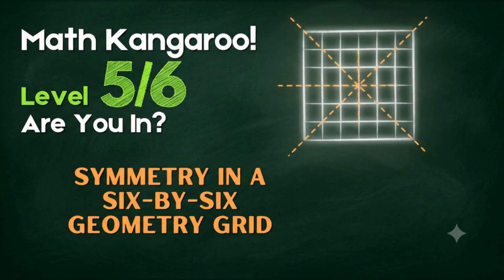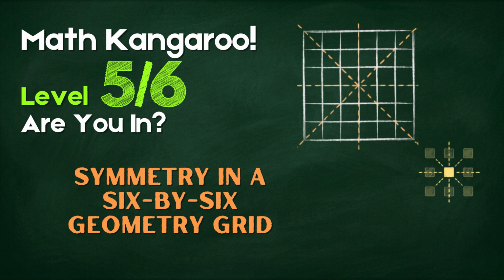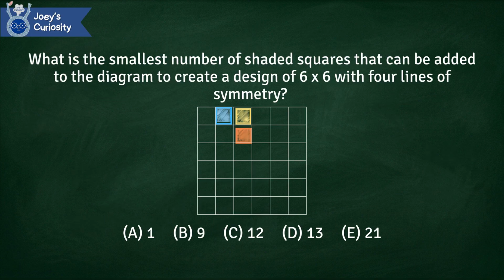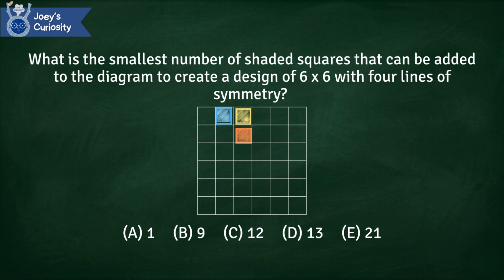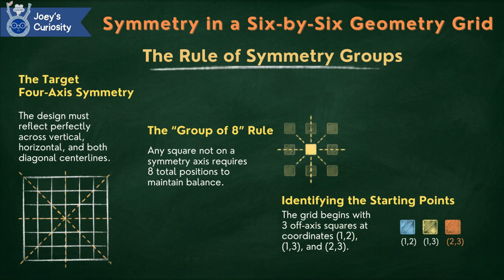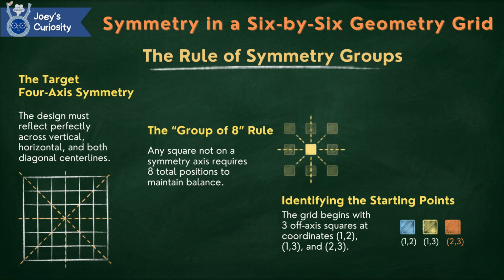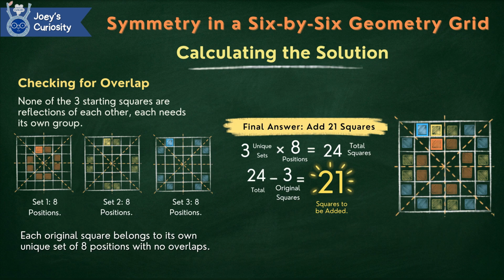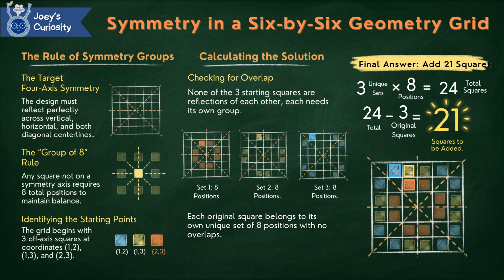Brain Buster | Three Shaded Squares. How Many More for Full Symmetry?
Welcome to Joey's Curiosity!

If you think high-level geometry is nothing but dry formulas, rigid textbook grid-counting, and tedious calculations that take all the fun out of learning, get ready to have your mind completely changed!

In this video, we tackle a brilliant brain teaser called Symmetry in a Six-by-Six Geometry Grid, using pure logical thinking, spatial creativity, and an ingenious shortcut instead of mindless rote memorization.

Watch now to ignite your competitive spirit, test your analytical grit against a true champion-level spatial logic puzzle, and discover a refreshing, creative way to outsmart math that will leave you thinking, "Hey, let me give this a try!"